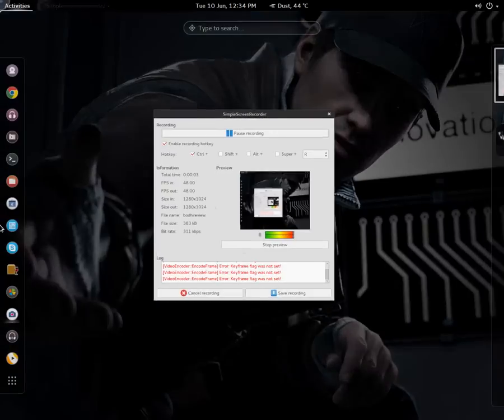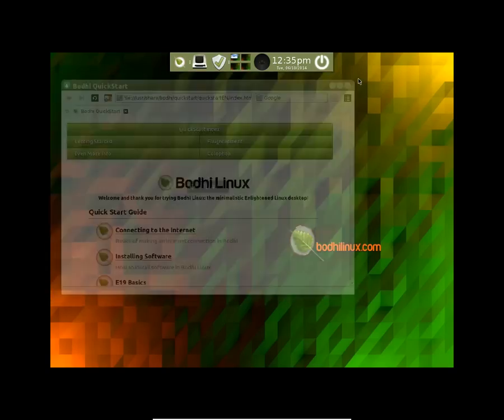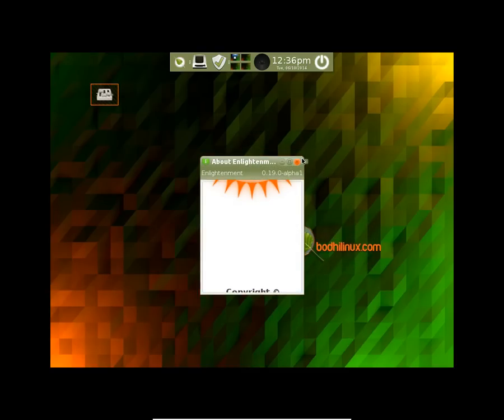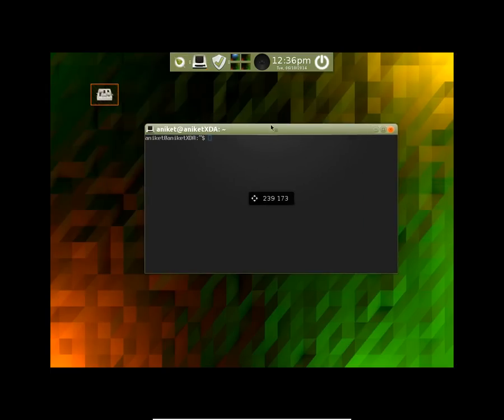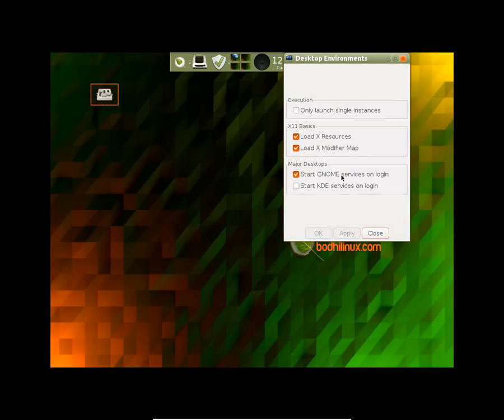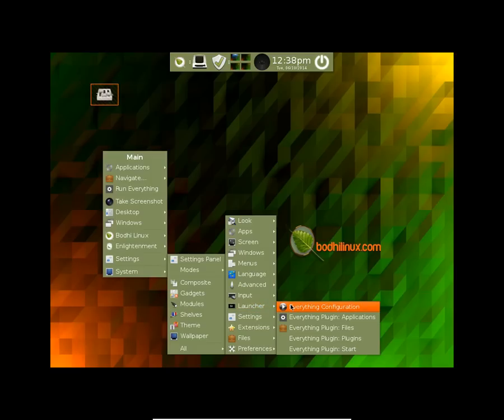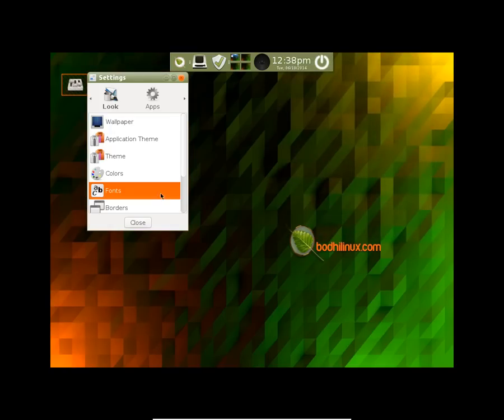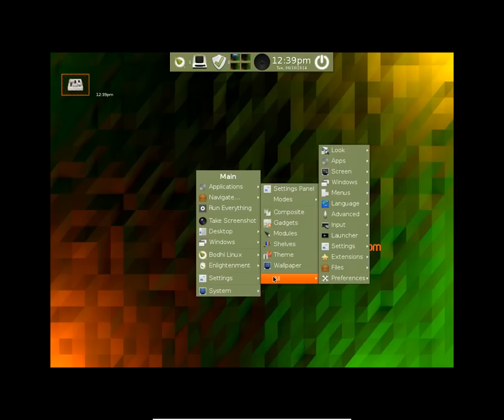Bodhi Linux 3.0.0 RC1 : Review